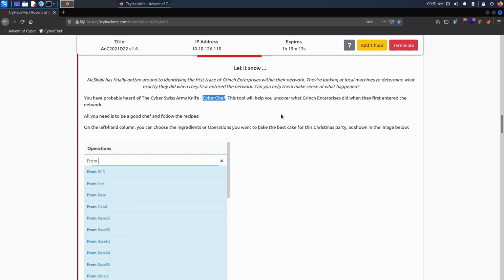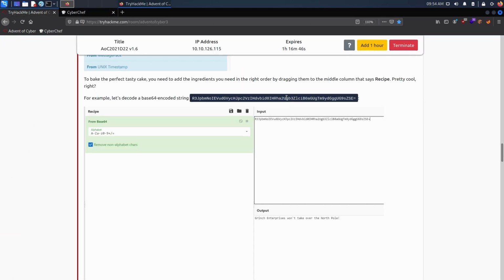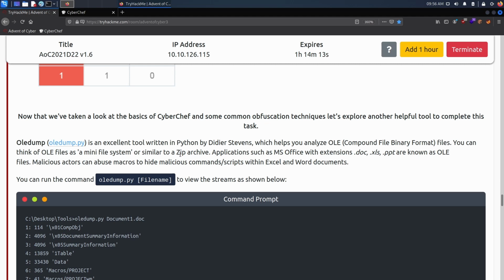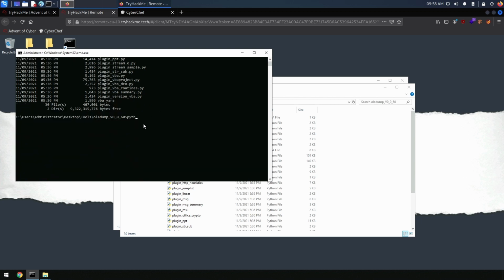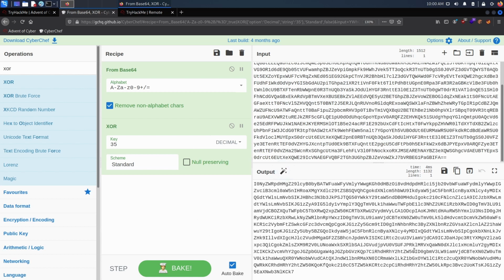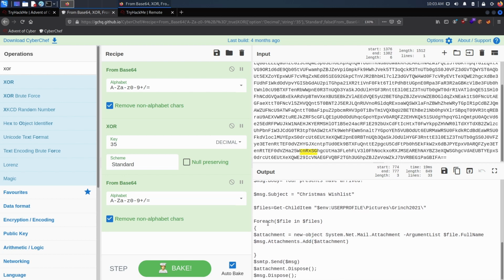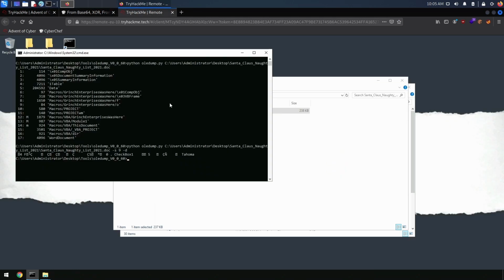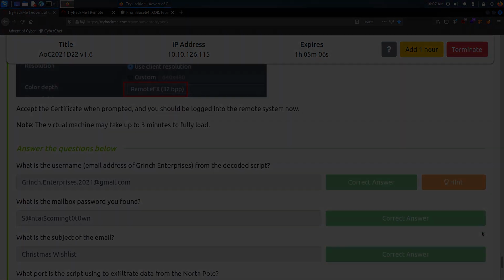DECODING EVERYTHING (Cyberchef and OLE) | TryHackMe's AoC 3 (Day 22)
Hello everyone! On the twenty-second day of Christmas, we use Cyberchef (a favorite of mine) and look into OLE files!

🕒 Timestamps 🕒
0:00 - Intro
0:18 - CyberChef & OLE (Theory)
5:54 - CyberChef & OLE (Practical)
14:59 - Outro